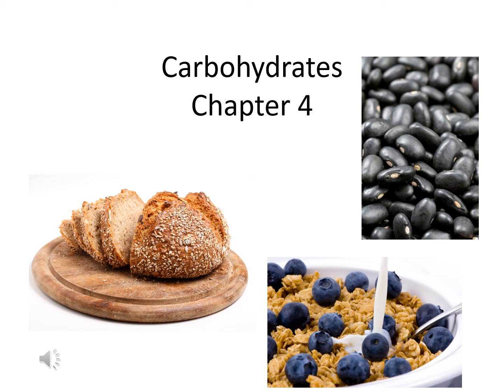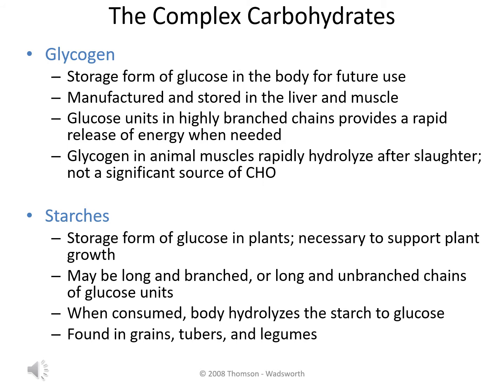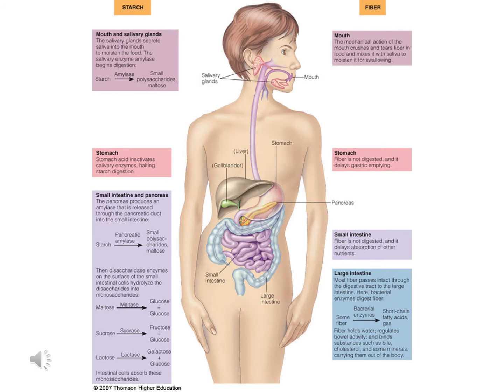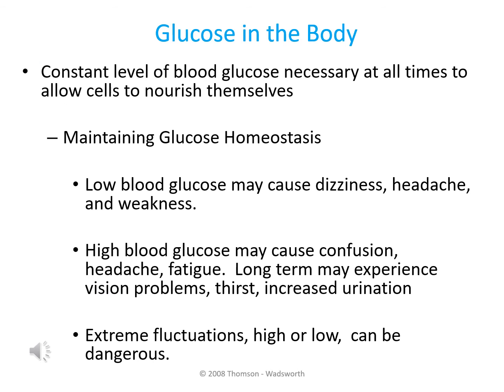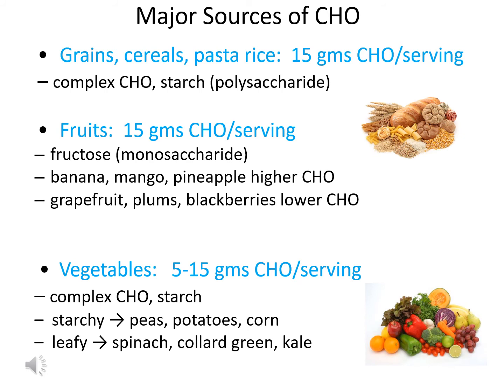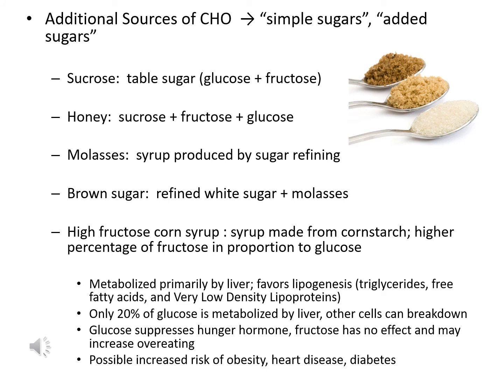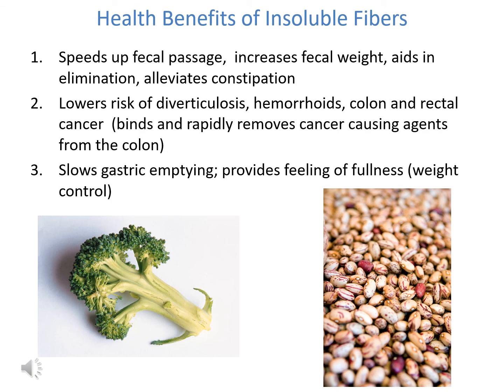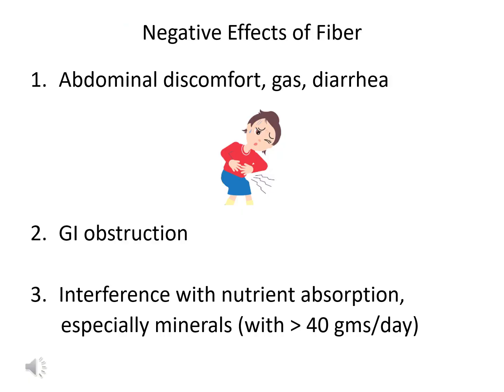Chapter 4 CHO